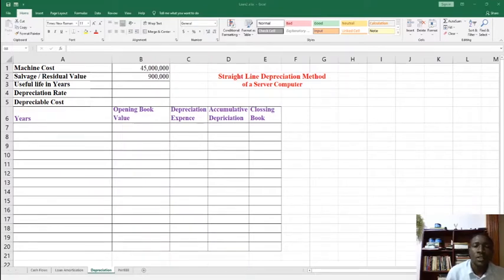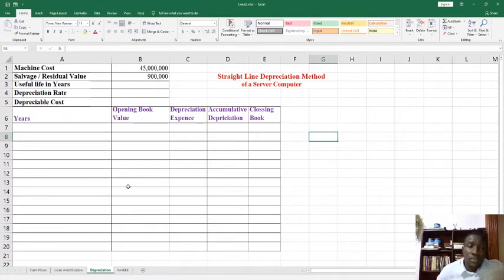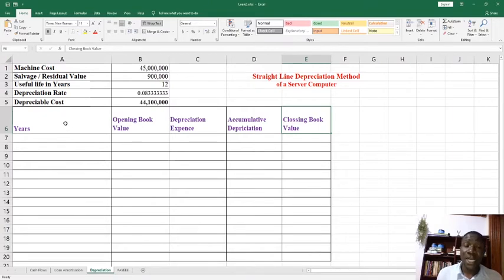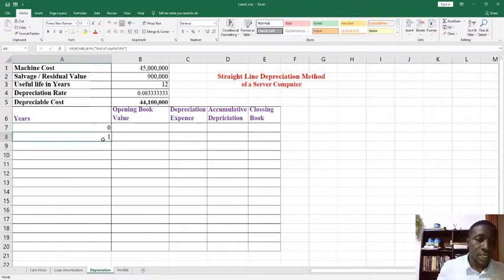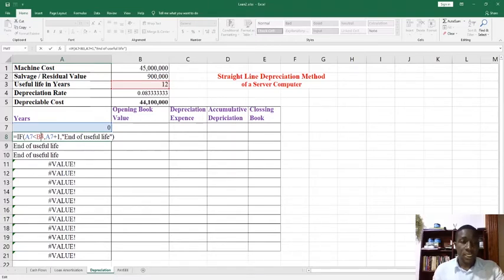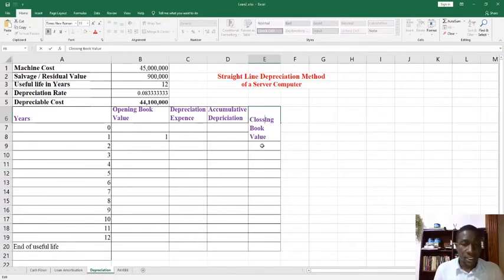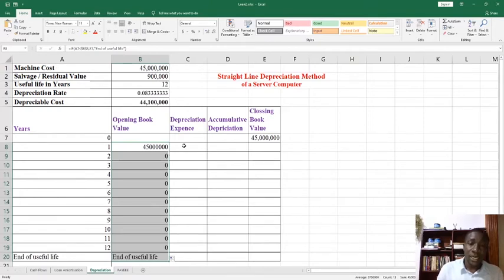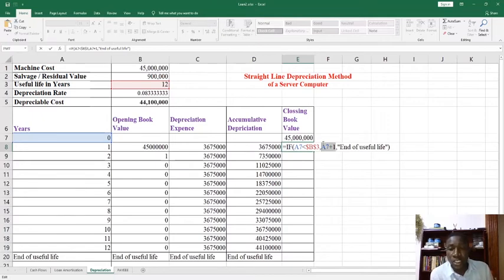Depreciation of a Machine Using Microsoft excel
Depreciating a machine using Microsoft excel